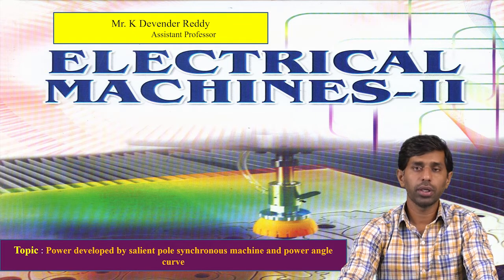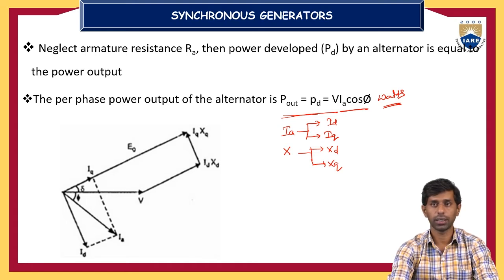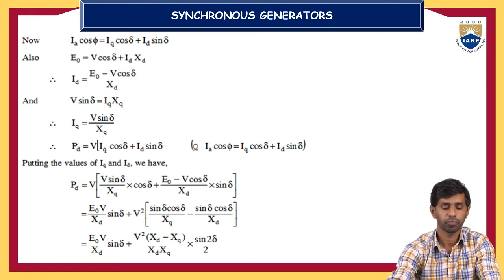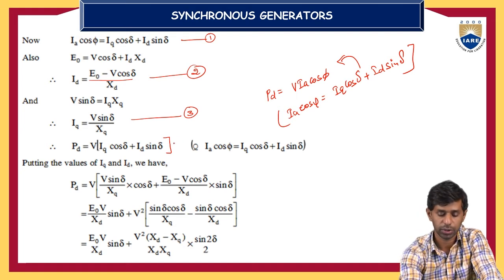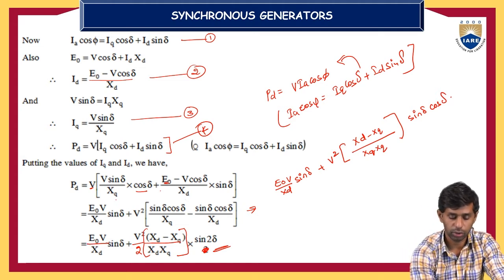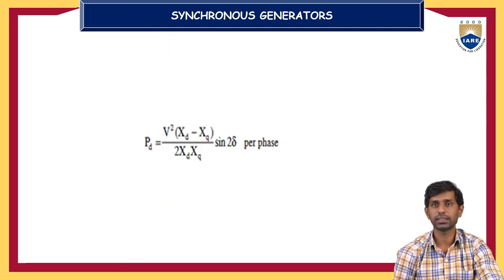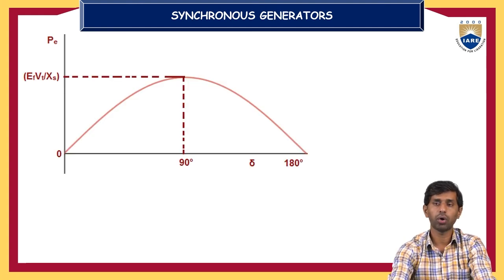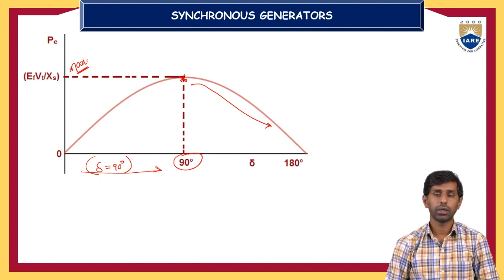Power Developed by Salient pole Synchronous Machine and Power Angle Curve by Mr.K Devender Reddy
Power Developed by Salient pole Synchronous Machine and Power Angle Curve by Mr.K Devender Reddy | Department of EEE | IARE

Telangana, India.